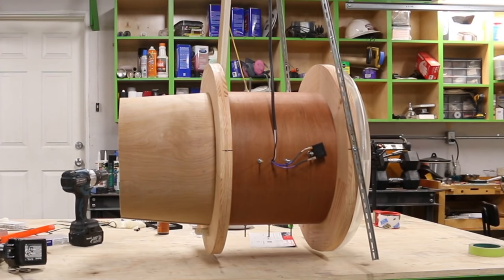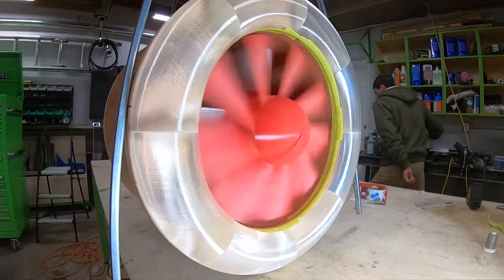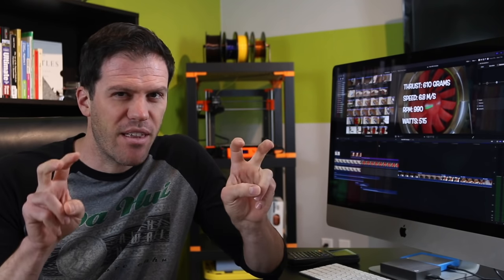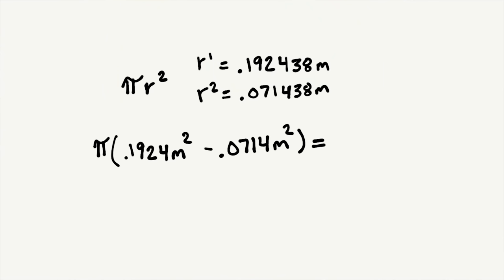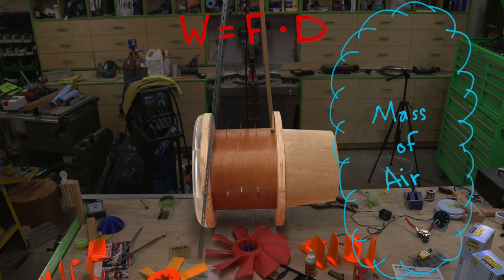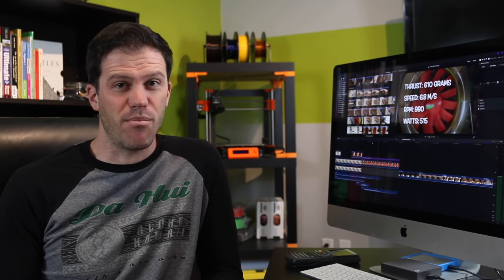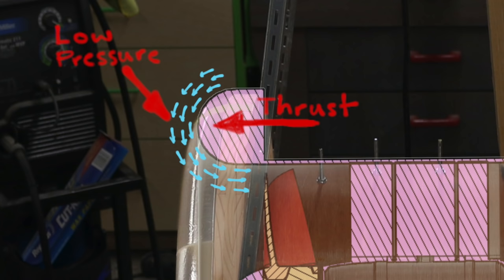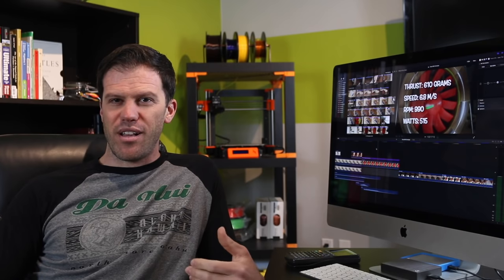How to apply ducted fan theory to real world fans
Placing a propeller in a duct increases efficiency and maximum thrust. But how much? Do you need complex computer simulations to calculate this? This video explores applying Newton’s second law to ducted fans. I try practical experiments to learn about the physics that goes into developing a math model for describing ducted fan aerodynamics. Hopefully in the next video we can explore more about Bernoulli's theorum and the Coanda effect, but I do touch on it in this video.